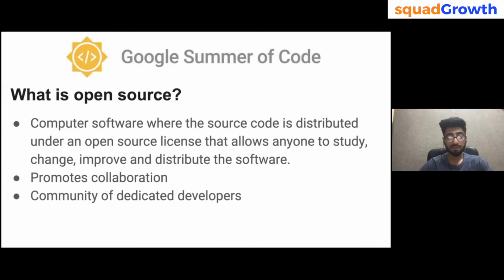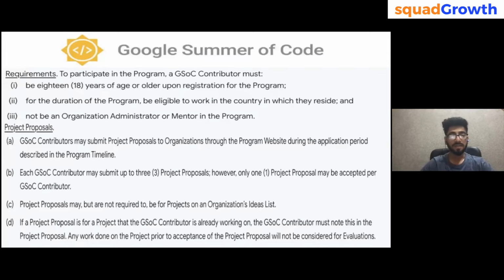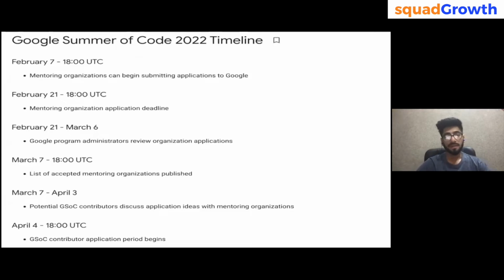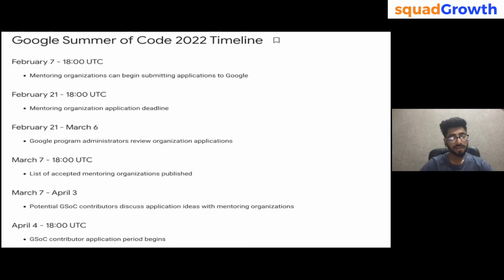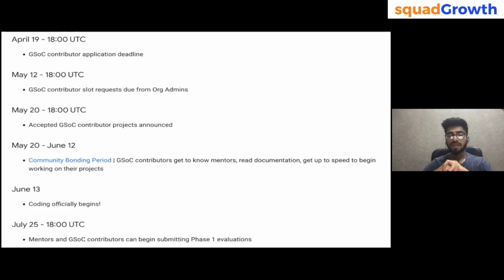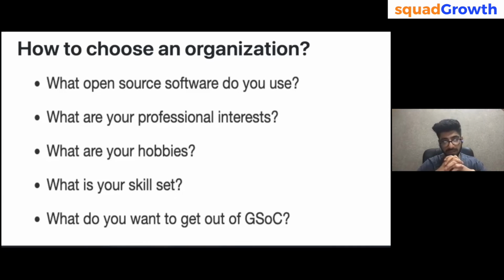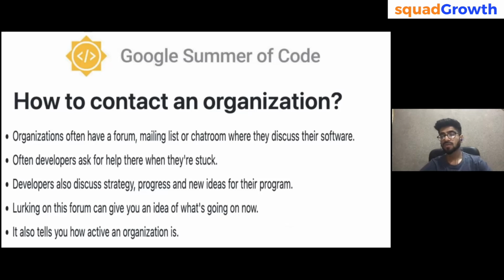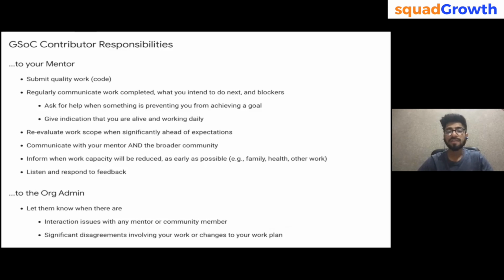How to contribute in Google Summer of Code (GSoC) ?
Join the community of students for more such events.